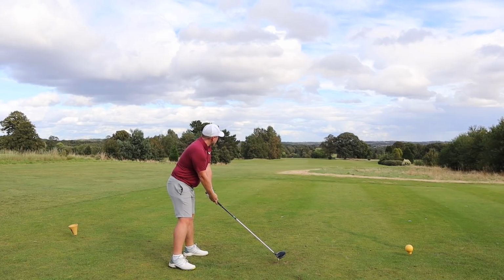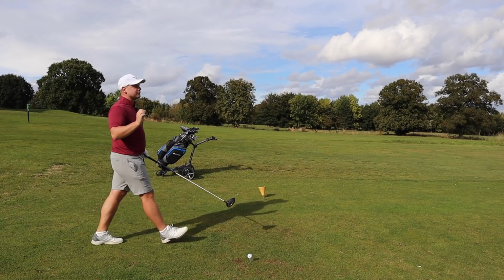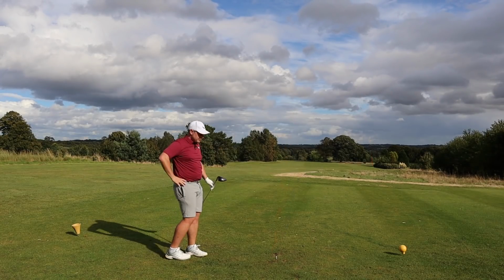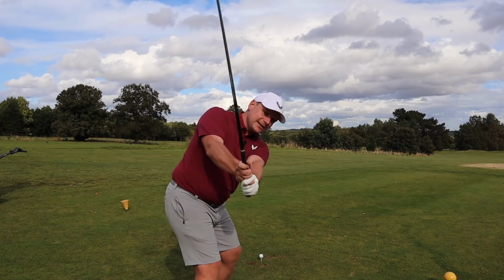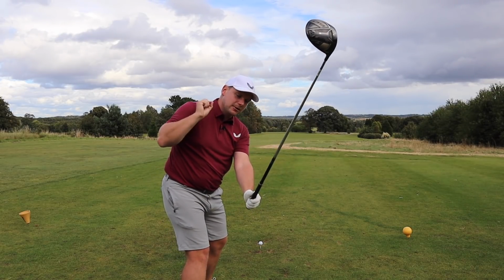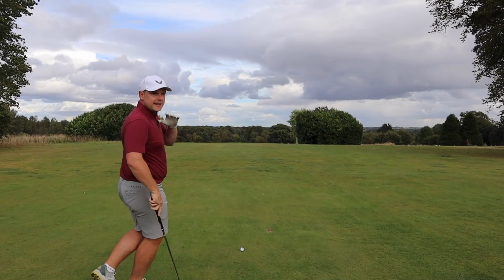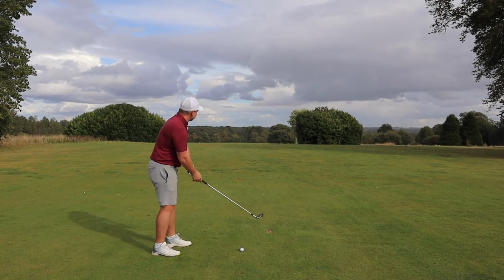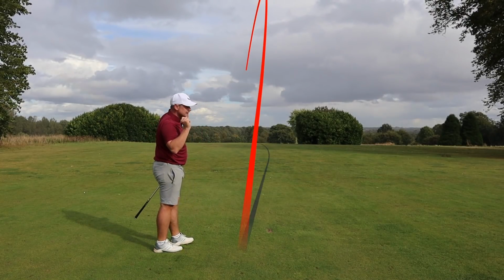STOP SLICING Your DRIVER And PULLING Your Irons!?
STOP SLICING Your DRIVER And PULLING Your Irons!? In this video I explain to you first of all why you slice your drives... why you pull your irons, and why all this can be costing you distance off the tee with your drives, and potentially losing more golf balls than you can shake a stick at! How to stop slicing a driver? how to stop pulling irons? you may find it's more simple than what you think. Often you want to hit longer drives and by not slicing your driver its amazing how much longer you can hit driver off the tee! not to mention hitting straighter iron shots into the green to help lower your golf scores, win golf tournaments and maybe lower your golf handicap to a point like no other!